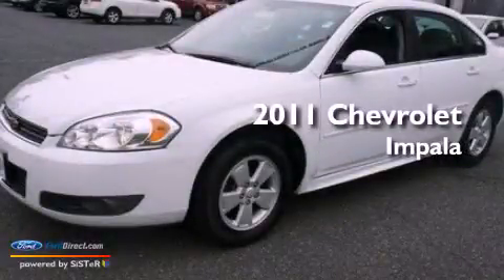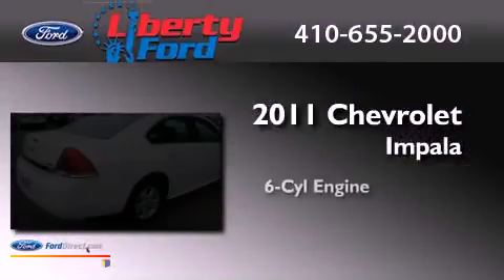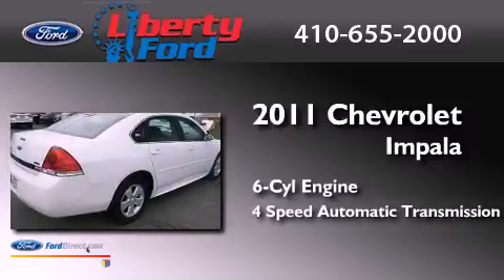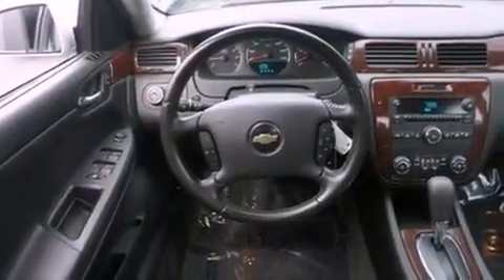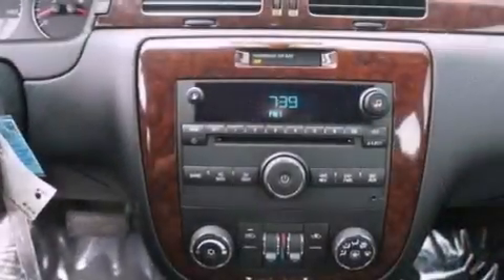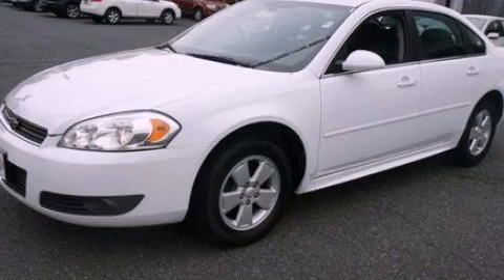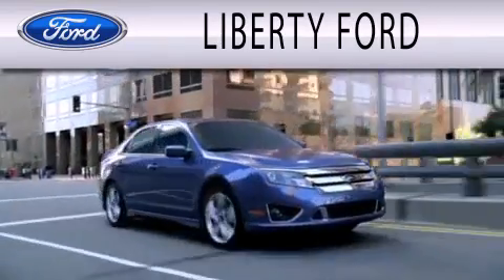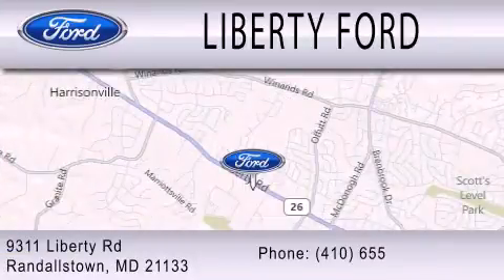Pre-Owned 2011 CHEVROLET IMPALA Randallstown MD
Year : 2011
 Make : CHEVROLET
 Model : IMPALA
 Engine : 3.5L V6 12V MPFI OHV FLEXIBLE FUEL
 Trans . : 4-SPEED AUTOMATIC
 Exterior : SUMMIT WHITE
 Miles : 40,453
 Interior : EBONY
 Stock : PA2835